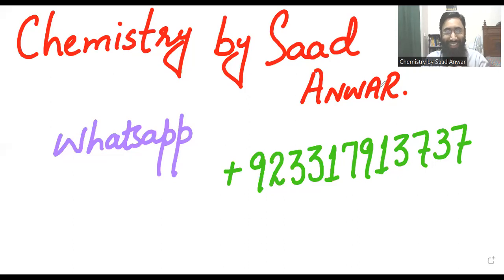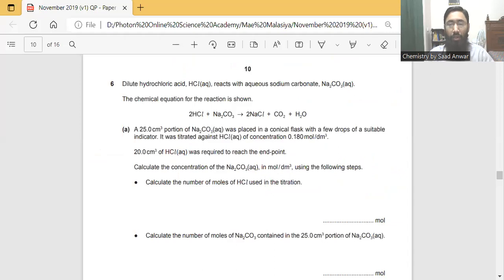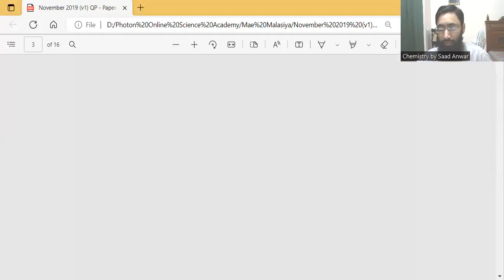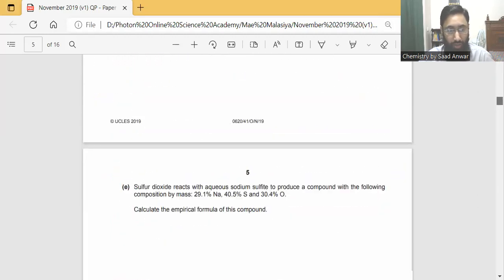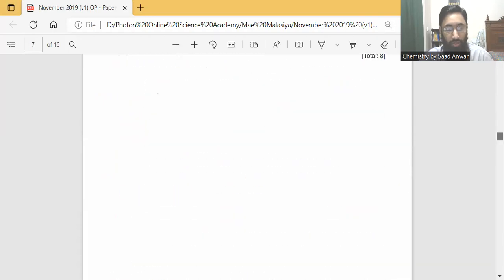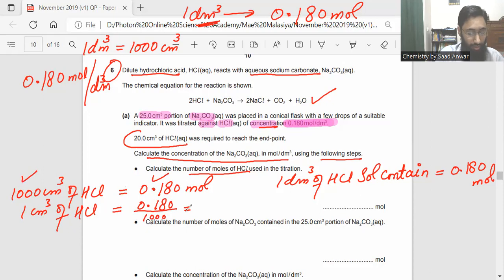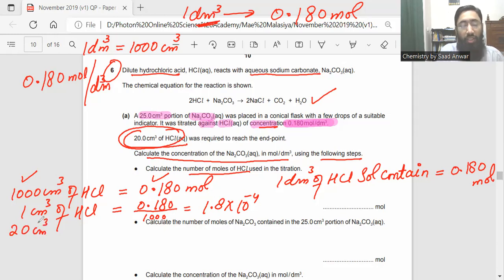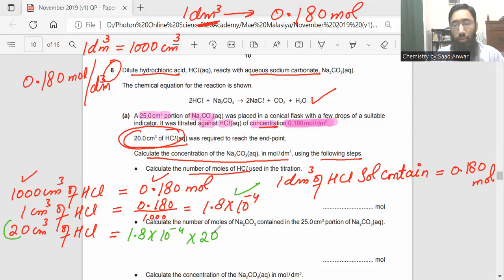Past Paper| IGCSE Chemistry| Past Papers Questions| Mole Calculation|Concentrations|English|Saad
Dilute hydrochloric acid, HCl(aq), reacts with aqueous sodium carbonate, Na2CO3(aq).
 The chemical equation for the reaction is shown.
2HCl + Na2CO3 2NaCl + CO2 + H2O
(a) A 25.0cm3 portion of Na2CO3(aq) was placed in a conical flask with a few drops of a suitable indicator. It was titrated against HCl(aq) of concentration 0.180mol/dm3
 20.0cm3 of HCl(aq) was required to reach the end-point.
 Calculate the concentration of the Na2CO3(aq), in mol/dm3 using the following steps.
● Calculate the number of moles of HCl used in the titration.
. mol
● Calculate the number of moles of Na2CO3 contained in the 25.0cm3
 portion of Na2CO3(aq).
. mol
● Calculate the concentration of the Na2CO3(aq) in mol/dm3